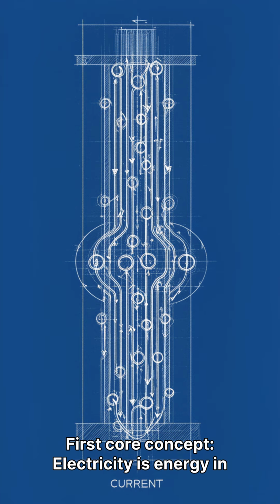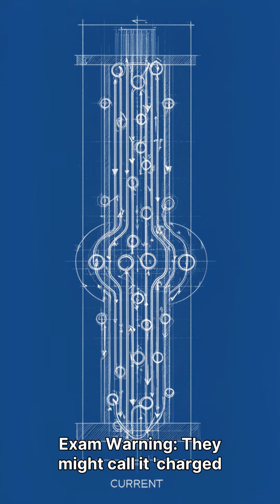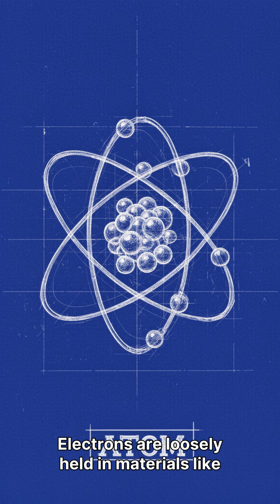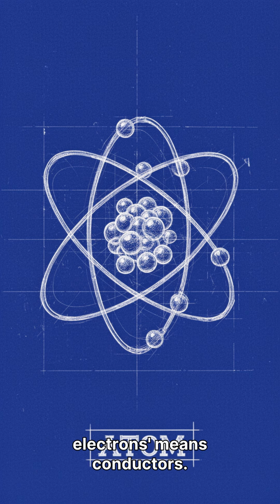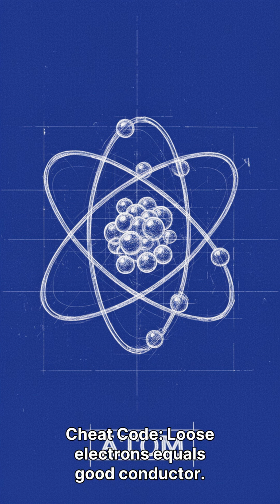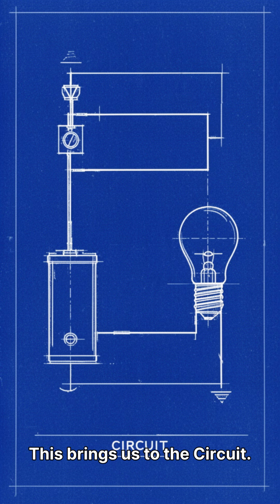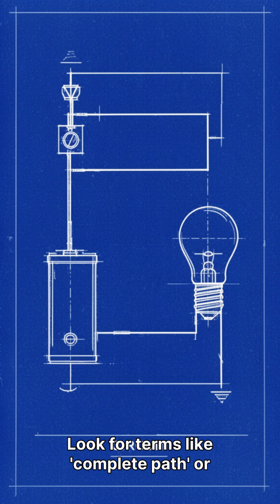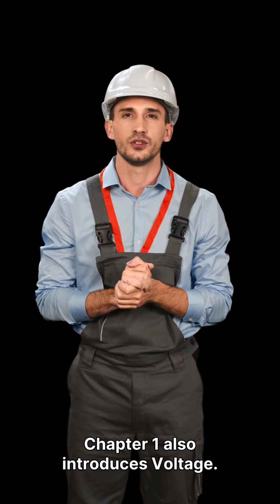Module 1: Chapter 1 Electricity Basics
Module 1 – Chapter 1: Introduction to Electricity

Chapter 1 introduces the basic concept of electricity and explains what electricity actually is. Students learn how atoms are structured, how electrons move, and how the movement of electrons creates electrical current. The chapter explains the difference between conductors and insulators and why certain materials allow electricity to flow while others do not.

This chapter also introduces the idea that electricity must travel in a complete path, or circuit, to do useful work. Understanding these fundamentals helps students see why electrical systems are designed the way they are and why safety rules exist.

Chapter 1 establishes the foundation for all future topics in residential wiring, electrical theory, and NEC code application by explaining how electricity behaves at the most basic level.